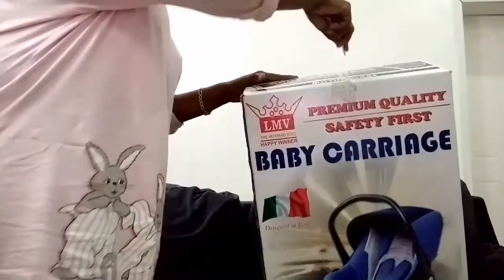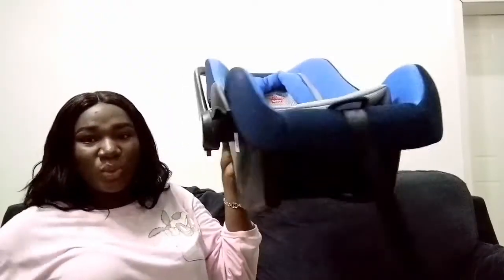UNBOXING BABY CAR SEAT / CARRIAGE/ LMV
In this video, I unboxed the car seat we got for our new baby.